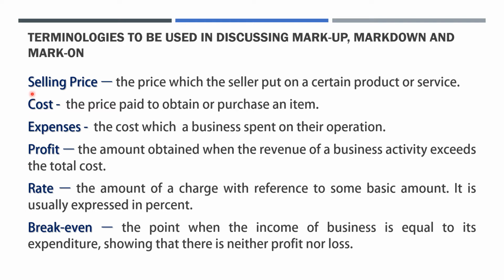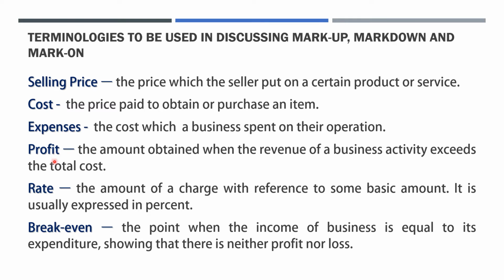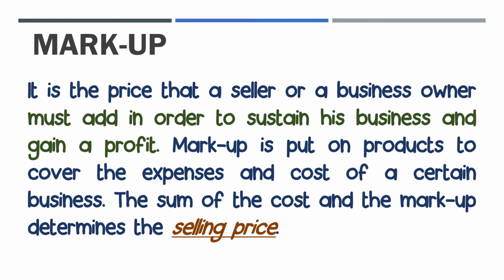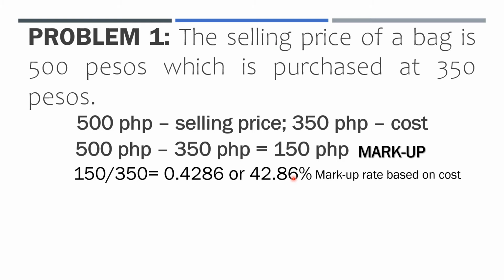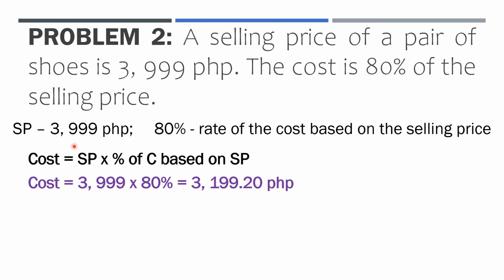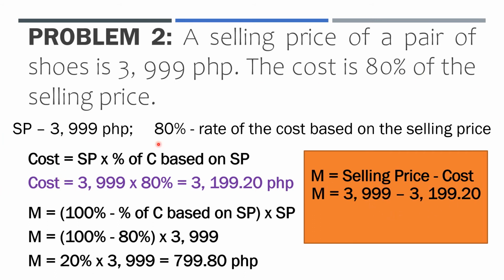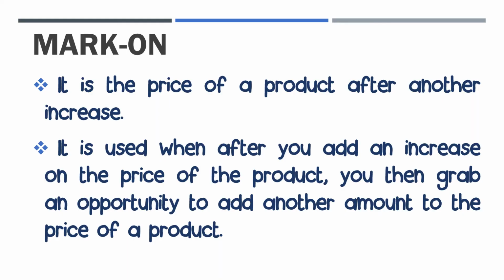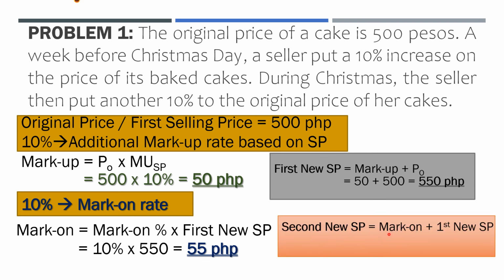DIFFERENTIATING MARK-UP, MARK DOWN AND MARK-ON with some illustrative problems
This video is created solely for the purpose of providing ABM 11 students with additional discussion for them to fully understand the concept of Mark-up, Mark Down and Mark-on